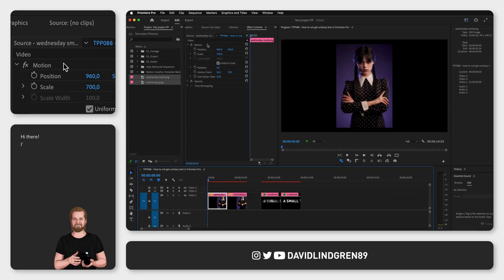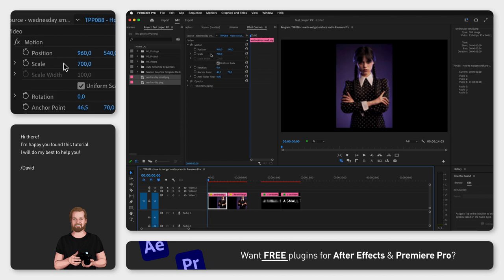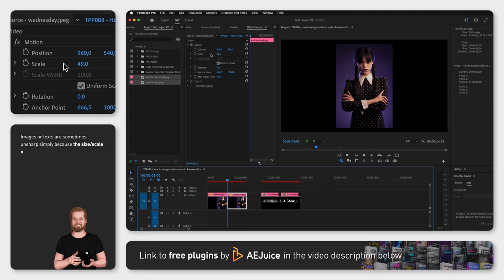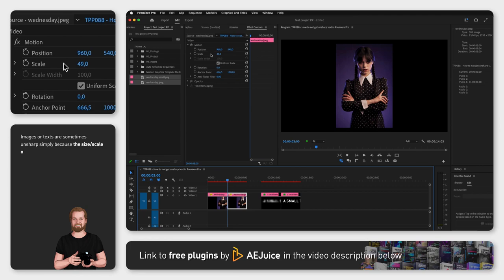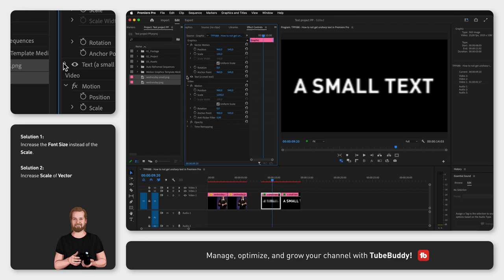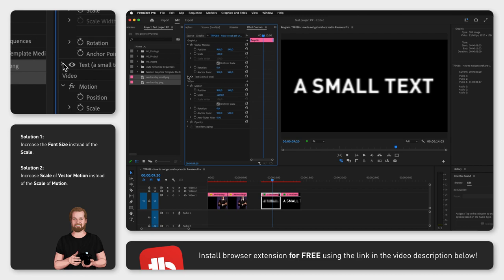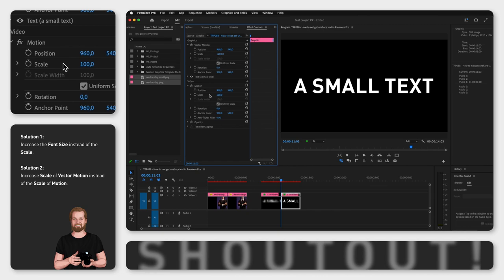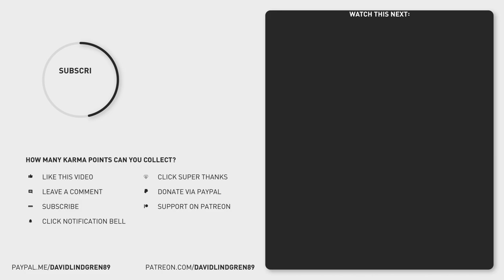How to not get unsharp text in Premiere Pro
If you have unsharp or blurry text in Adobe Premiere Pro, it can be, in some cases, very easy to fix.

If you have a jpeg file, a png file, or text and you increase the size to more than 100% it can look unsharp.

A way to fix it is by importing bigger images that you don’t need to increase in size inside Premiere Pro, or, if it’s a text, increase the “font-size” instead of the “Scale” or, if you increased the “Scale” under the effect “Motion”, change that back to 100 and instead increase the “Scale” under “Vector Motion” and it will now look sharp.